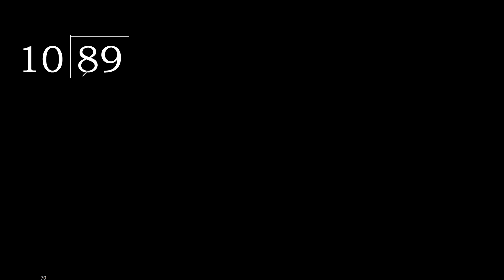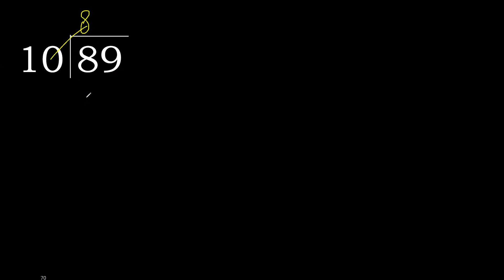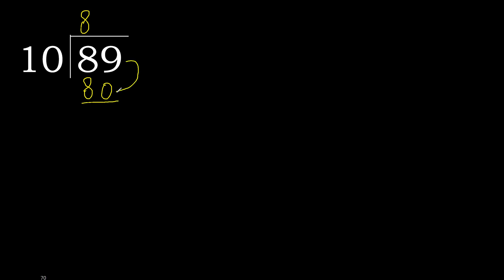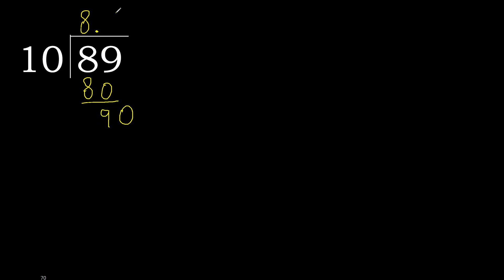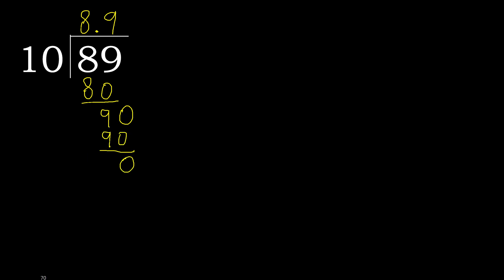Divide 89 by 10 , decimal result . Division with 2 Digit Divisors . How to do